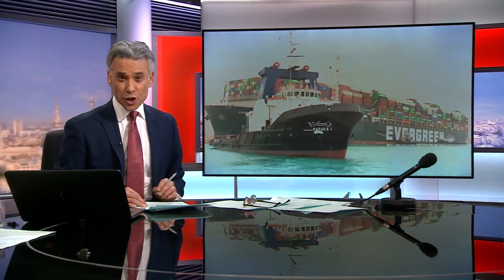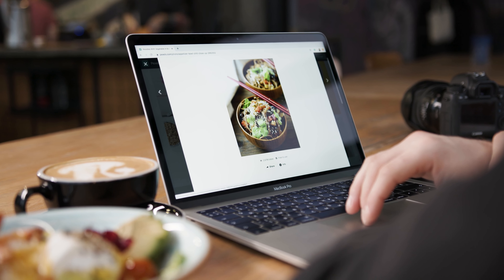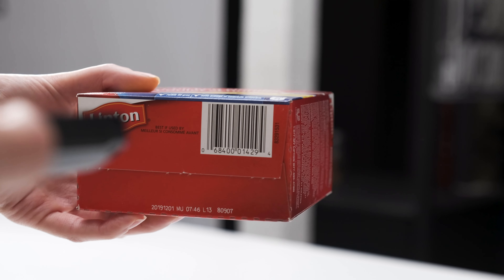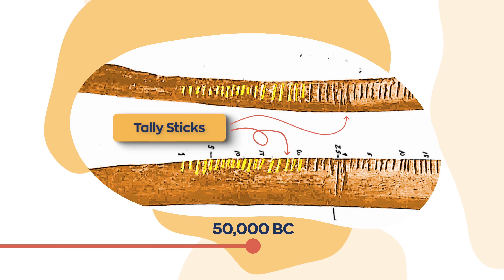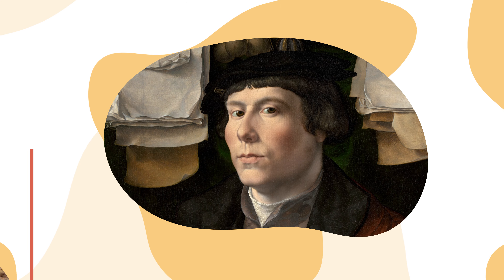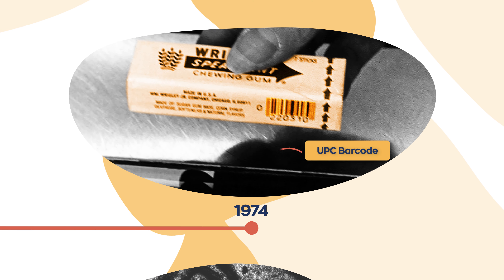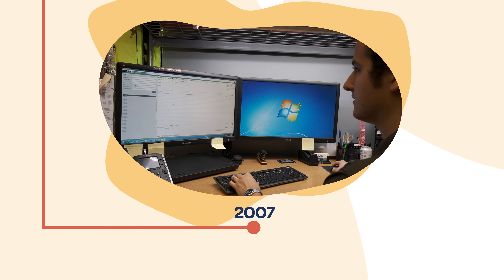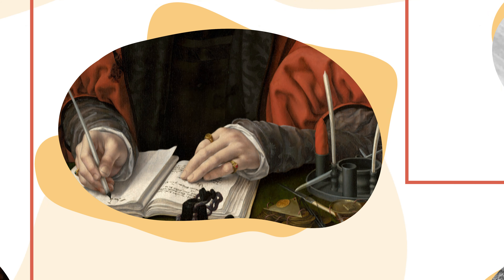The Unexpected Origins of Inventory Management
Barcodes, SKU, purchase orders, and spreadsheets are just a few things every great inventory management system needs. But where all this started may surprise you.

0:00 - Suez Canal  Blockage
0:17 - Modern Day Inventory Management
0:45 - The History of Inventory Management

// Transcript //
Now it's one of the world's most important shipping routes, and it's blocked. On March 23, more than 400 vessels began stacking up behind a ship that had gotten itself stuck in the Suez Canal. This event forced people to think about something that would never normally cross their minds. Inventory. Today, anything that we could ever need or want is just a few clicks away. But what's keeping our shelves and online stores stocked is a system that's actually been around for even longer than the written word. A system known as inventorymanagement. In modern times, inventory management is done using a series of processes and technologies that can make managing inventory simple and efficient. But to truly understand where all of this came from, we need to go back 50000 years.
At the time people used tally sticks to keep track of their stock, which were made of pieces, bone ivory, wood or stone, and were marked with a system of notches. These tally sticks would represent the very first form of inventory management. This new system allowed for increased trade and laid the foundation for the birth of civilization. Advancements to inventory management were slow at first. Much of it relied on individual accounting and record keeping. That was up until the second industrial revolution, when the punch card system was introduced in 1889. From then on, inventory management started to see increasing automation. Almost 100 years later, in 1974, a pack of Wrigley Company chewing gum was scanned with the first non ubiquitous UPC barcode. A year earlier, the future of inventory management was already beginning to take shape with the first patent for radio frequency identification technology. By the early 2000s, inventorymanagementsoftware was becoming more common. And in 2007, inFlow was launched, making the process of tracking inventory even more simplistic and automated. Today, inFlow utilizes barcodes, simple user friendly applications and the power of the cloud to help create optimal efficiency for our modern day inventory needs. When you see how far we've come, it's hard to imagine all this actually started with just a few sticks.